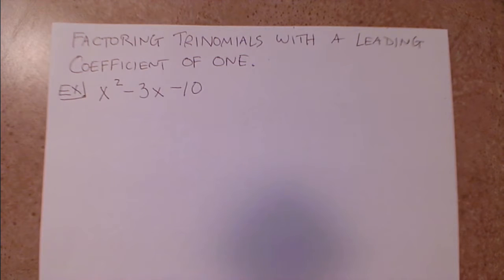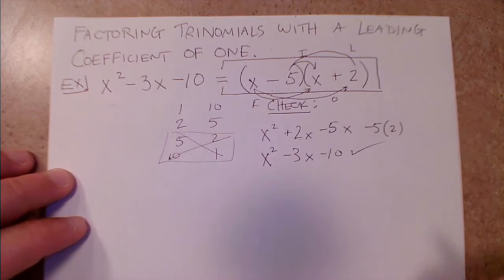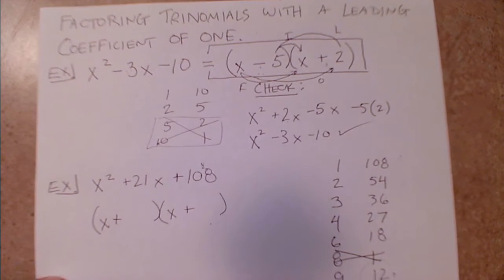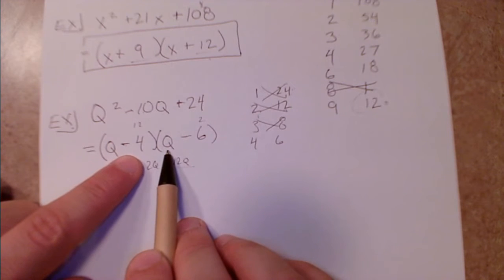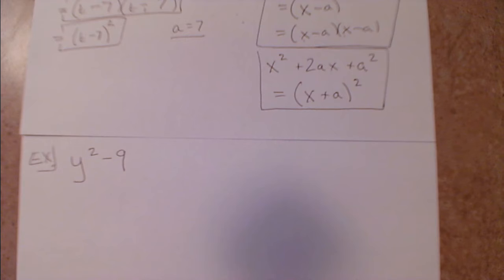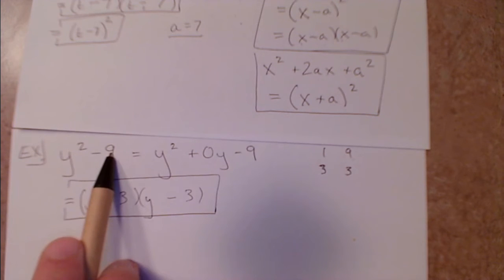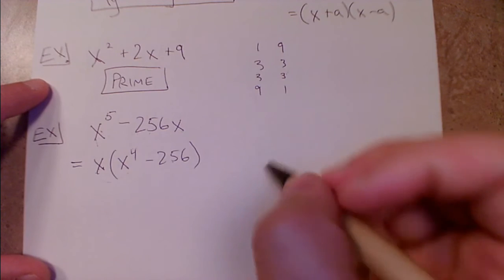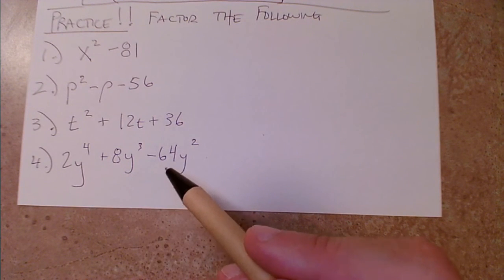Factoring Trinomials: Leading Coefficient is One! (x^2 + bx + c form)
In this video, we learn how to factor (undo multiplication/distribution) a trinomial with a leading coefficient of one.  Some people on the bizz call that monic.  We'll learn strategies to make factoring quick, easy, efficient and (dare I say) fun!  Tell your friends!
Answers to Practice Problems:
1.) (x + 9)(x - 9)
2.) (p + 7)(p - 8)
3.) (t + 6)^2
4.) 2y^2(y - 4)(y + 8)